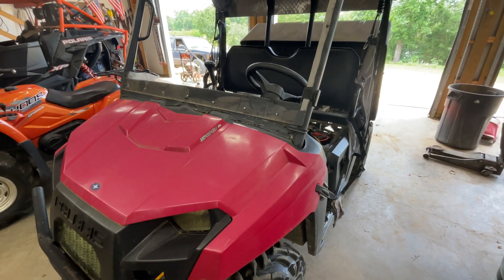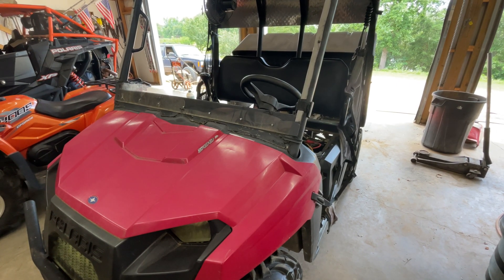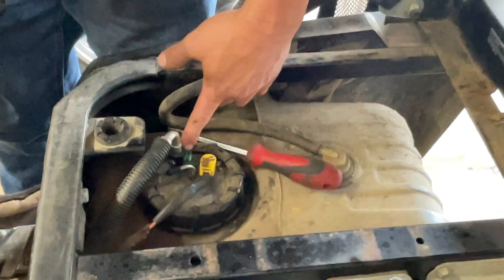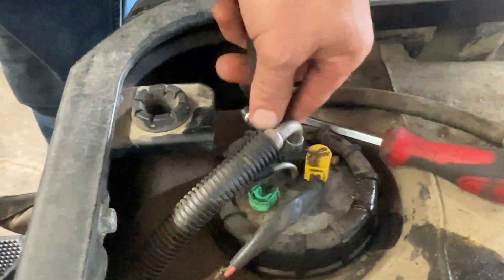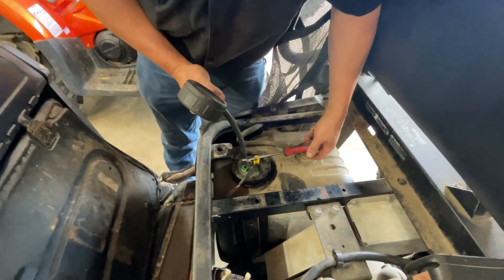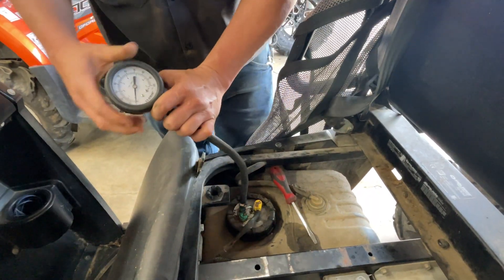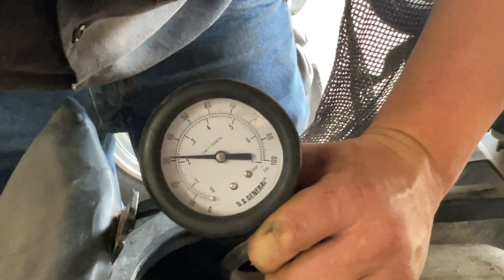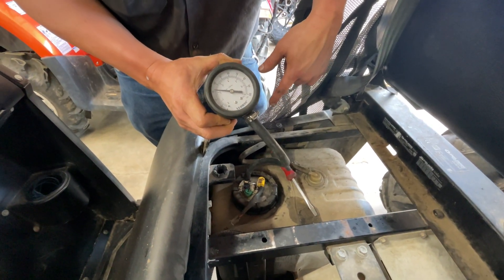Polaris Ranger 500, How To Do A Fuel Pressure Test, Fuel Pump, Engine Stall, No Power, Will Not Run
Diagnose fuel delivery issues on your Polaris Ranger 500 with this step-by-step guide on performing a fuel pressure test! In this video, we demonstrate how to test the fuel pump and identify the causes of common problems such as engine stalling, lack of power, and failure to run. Tailored for Polaris Ranger 500 owners, this tutorial provides clear instructions to help you troubleshoot and fix these issues yourself, saving time and money. Watch now to gain the skills and confidence needed to keep your UTV running smoothly!

(Fuel Pressure Tester)
(Fuel Pump Assembly)